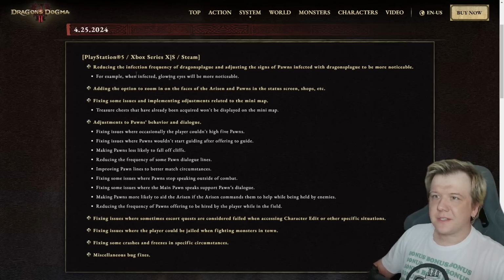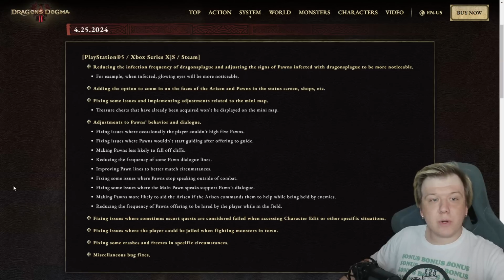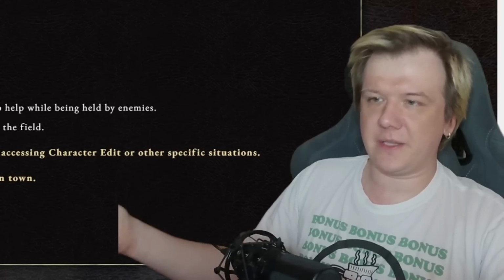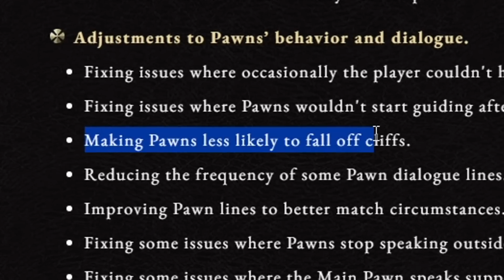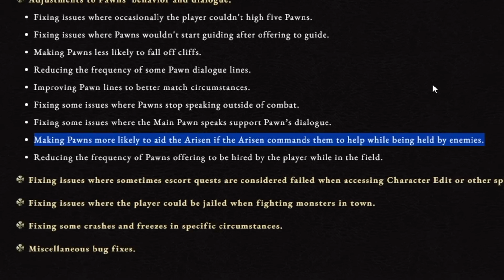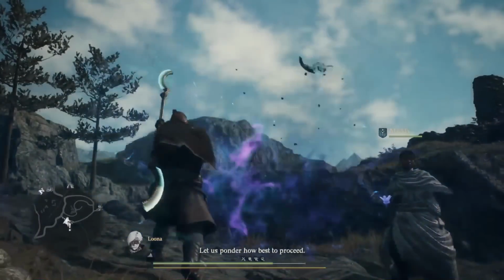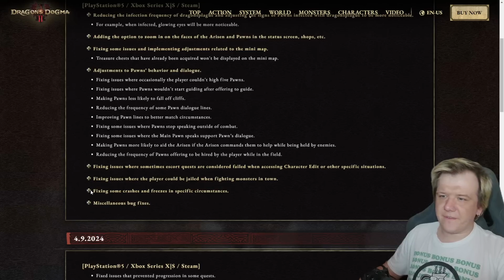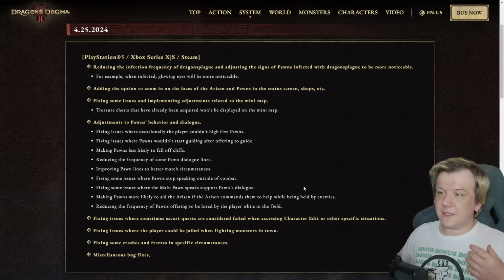Dragon's Dogma 2 NEW BIG UPDATE - Finally Something Significant (Overview)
This is an overview of Dragon's Dogma 2 new big (ish) update.

Specs:
Ryzen 7 3700x
MSI GeForce 3060 12 Gb
32 Gb RAM
SSD

00:00 Intro
00:39 Dragonsplague update
01:44 Zooming in on faces
02:36 Mini map fixes
02:58 Pawns' behaviour adjustments
06:59 Escort missions changes & crashes